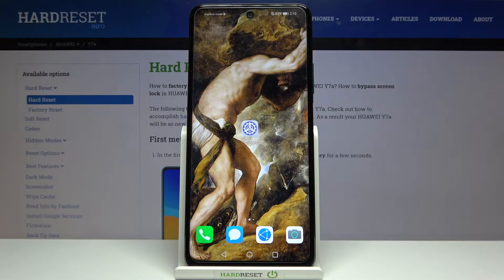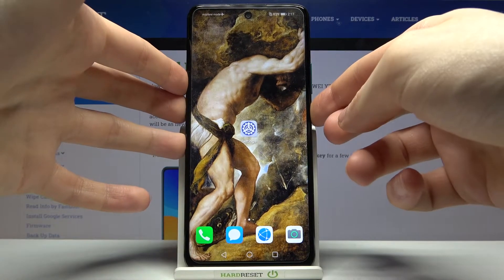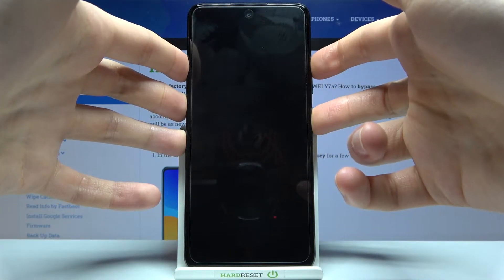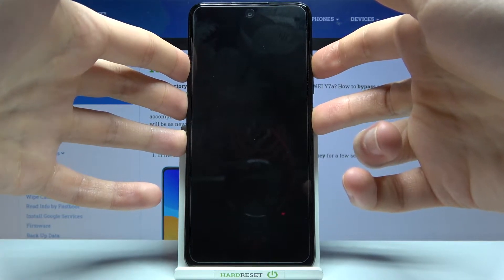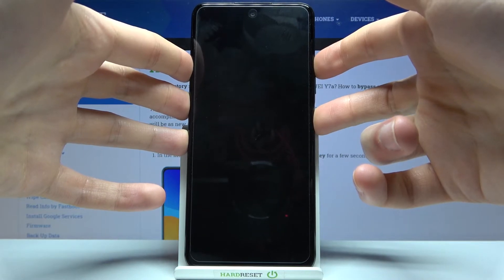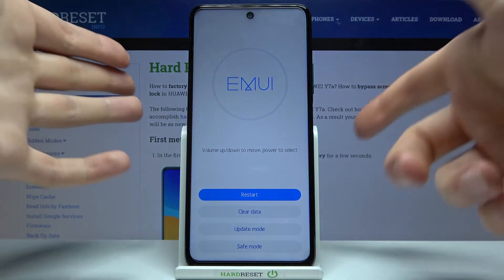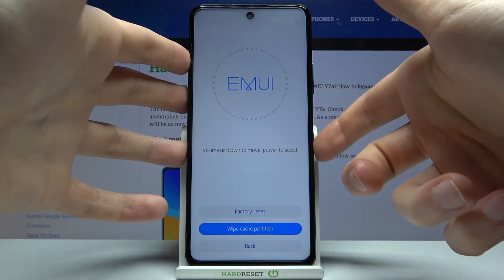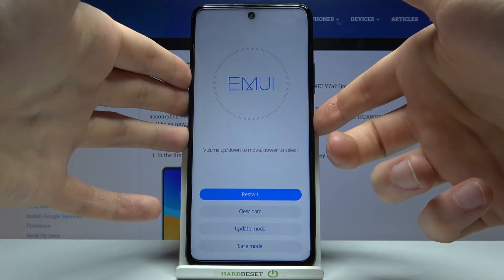How to Wipe Cache on HUAWEI Y7a – Temporary Partition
Learn more about HUAWEI Y7a:
If you are looking for a way to free up some space on your HUAWEI Y7a device, then here’s what you should know. Find out the instructions to easily access the special storage for the temporary files to remove them all. It’s a good idea to get rid of them because the operating system will rebuild them all the next time your phone needs them. Follow the presented steps, and you will be able to reset temporary partition stored on your HUAWEI Y7a device.

How to reset cache files in HUAWEI Y7a? How to remove cache files in HUAWEI Y7a? How to refresh Android system in HUAWEI Y7a? How to delete cache partition in HUAWEI Y7a? How to reset cache files in HUAWEI Y7a? How to wipe cache partition in HUAWEI Y7a?